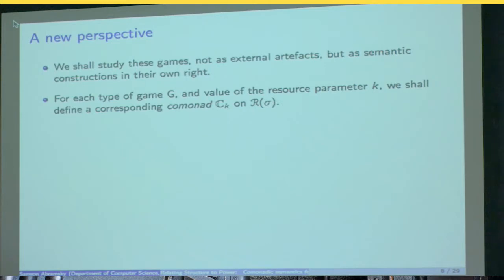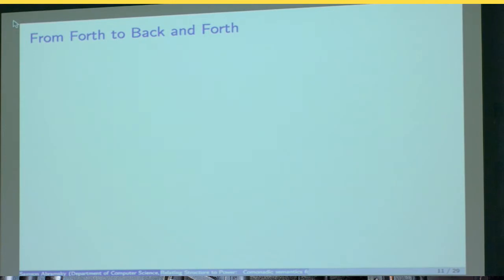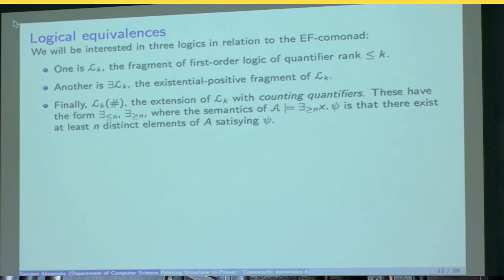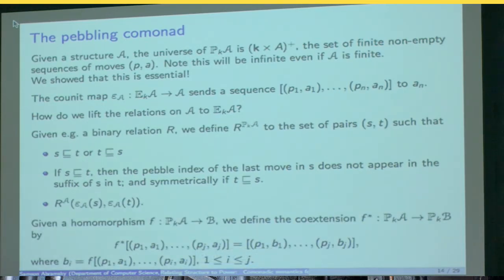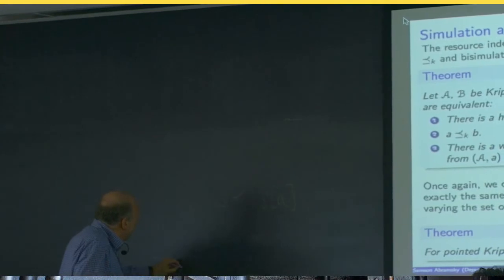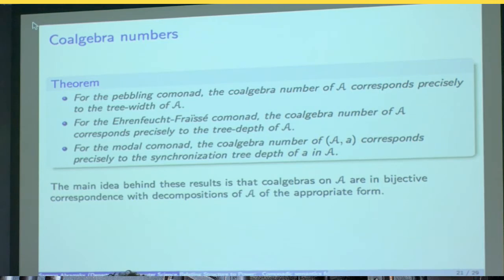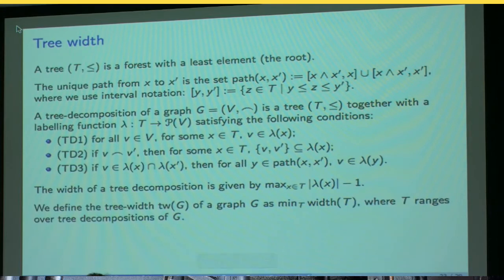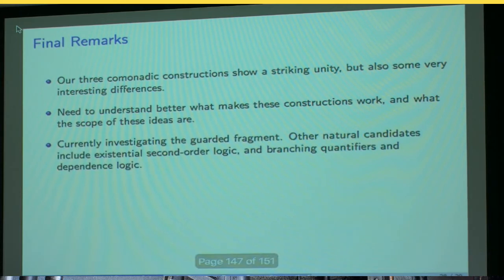ACT2018: Samson Abramsky — Games and constraint satisfaction (2/2)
What:
  Applied Category Theory 2018, a workshop on applied category theory

When:
  Monday, April 30 – Friday, May 4

Where:
  the Lorentz Center in Leiden, the Netherlands